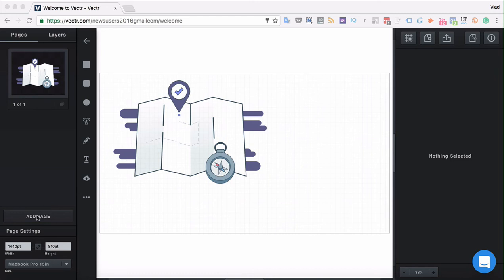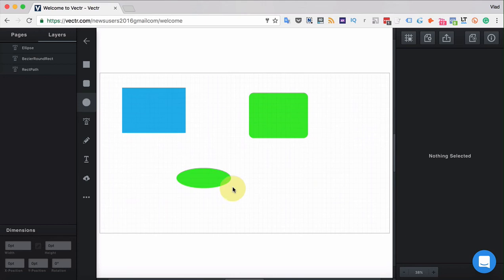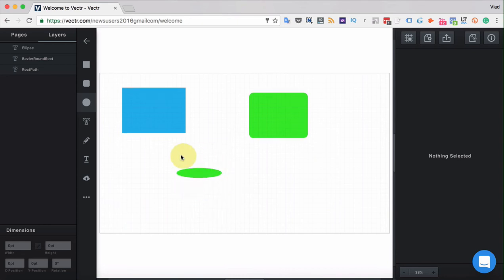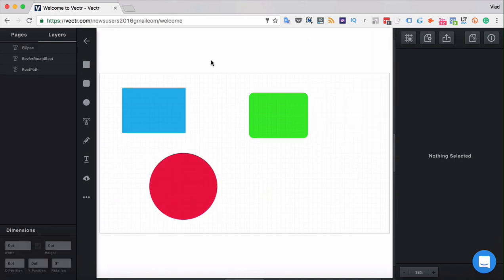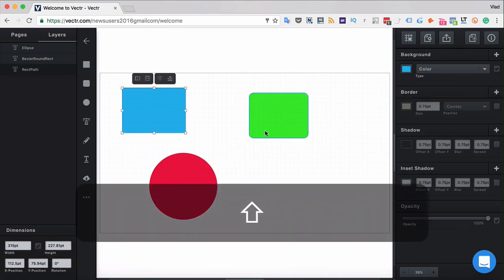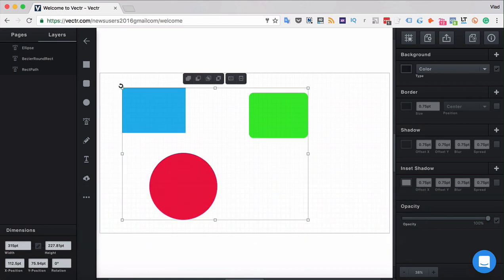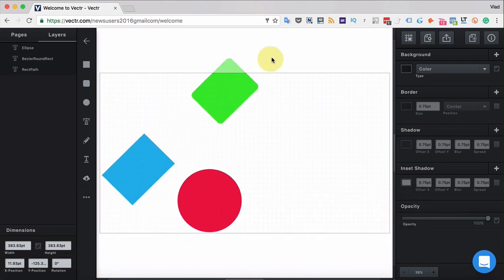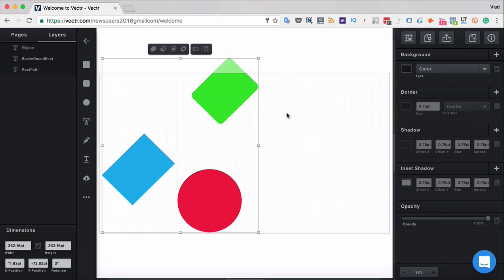Selecting, Resizing And Rotating Designs in Vectr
Learn how to select, rotate and manipulate your designs in Vectr.

Vectr is a free vector graphics design software which runs on web and desktop platforms Mac, Windows, Linux and Chromebook.